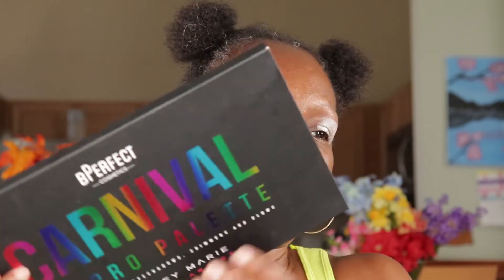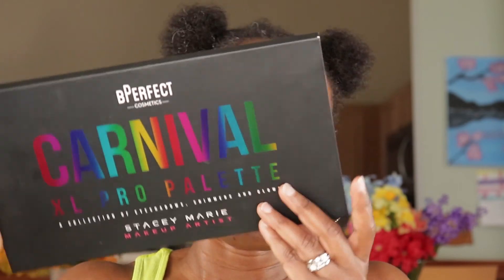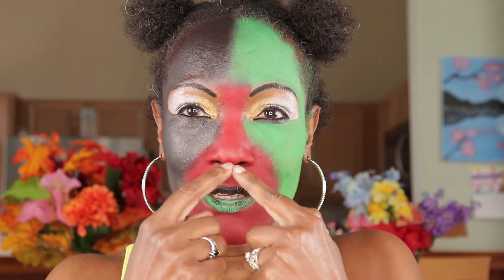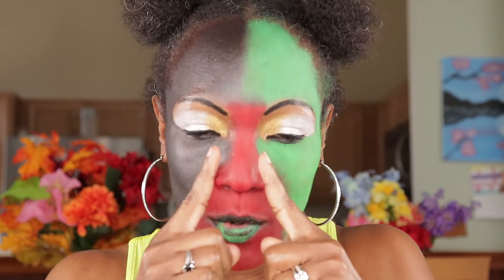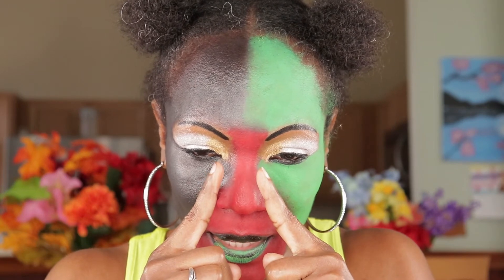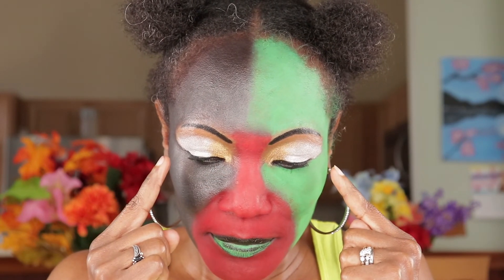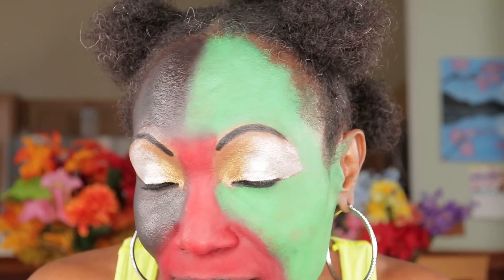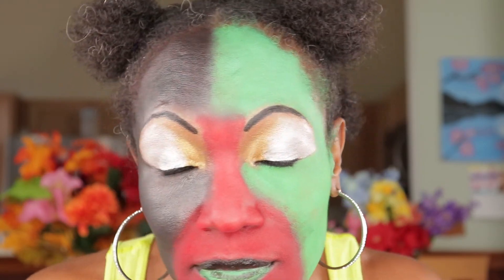BLACK HISTORY MONTH MAKEUP LOOK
BLACK HISTORY MONTH MAKEUP |  FUN MAKEUP | PLAY IN YOUR MAKEUP | LET US HAVE FUN WITH OUR MAKEUP  | FEBRUARY 2022 BLACK HISTORY MONTH | MAKEUP ON HOODED EYES